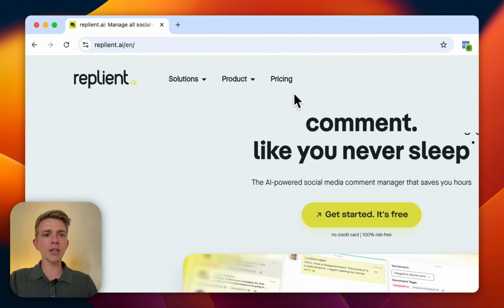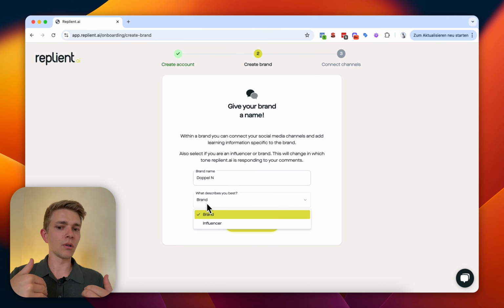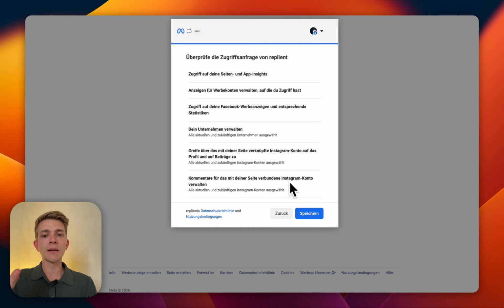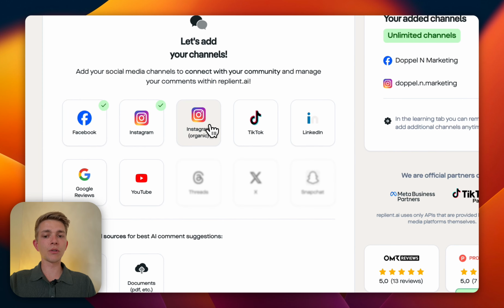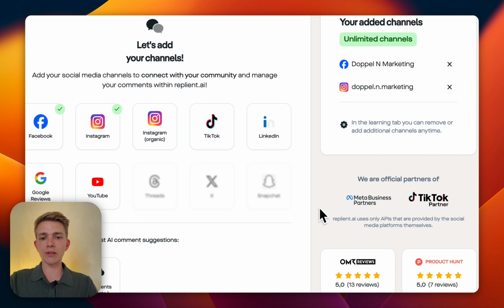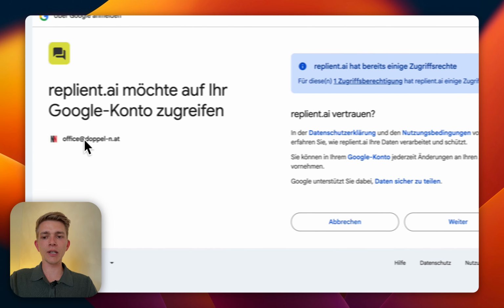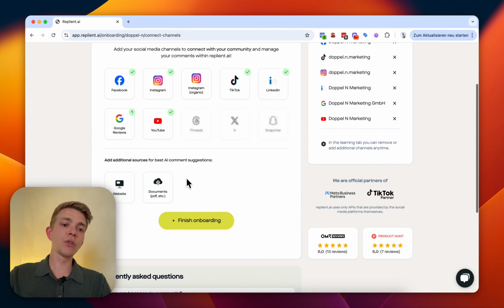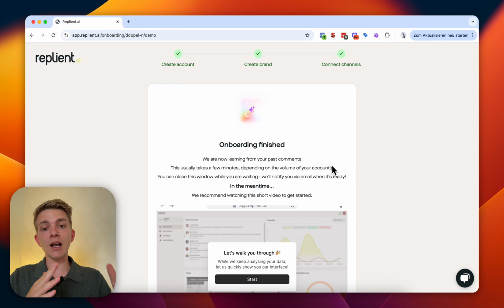#1 replient.ai - Onboarding Tutorial | Full Setup Guide (Facebook, Instagram, TikTok, YouTube, ...)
📌 Chapters
00:29 Create your replient.ai account
02:45 Connect your first brand & channels
03:07 Facebook integration (Meta authorization)
04:55 Instagram connection (Business vs. Organic explained)
07:05 TikTok integration with QR login
08:00 LinkedIn Company Page integration
09:25 Google Reviews (multi-location support)
10:35 YouTube integration via Google
11:30 Adding your website domain (sitemap learning)
12:00 Uploading documents for AI learning (PDF, DOC, TXT, XLS)
12:40 How replient.ai learns from past comments & responses

Welcome to the replient.ai onboarding tutorial! In this video, Thomas (co-founder) walks you step by step through the entire account setup – from creating your account to connecting all major social channels and adding brand data sources.

👉 What you’ll learn in this video:
- How to create your replient.ai account & activate it
- What a Brand is and how to set it up (Brand vs. Influencer mode)
- How to connect all your channels: Facebook, Instagram, TikTok, LinkedIn, YouTube, Google Reviews
- Adding extra learning sources for better AI replies: Domain and brand guidelines, FAQs & documents (TXT, DOC, PDF, XLS)
- How replient.ai starts learning from your past customer interactions
- How to finish onboarding & get ready to reply with AI-powered responses